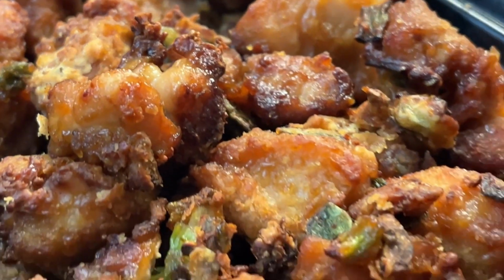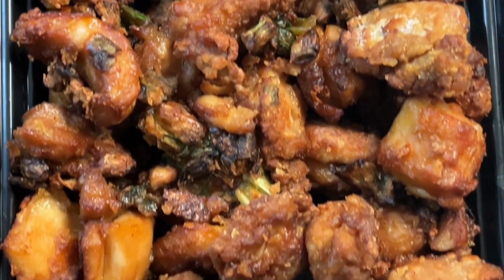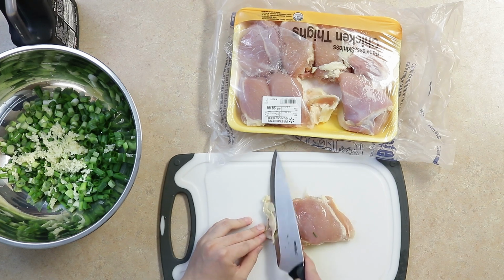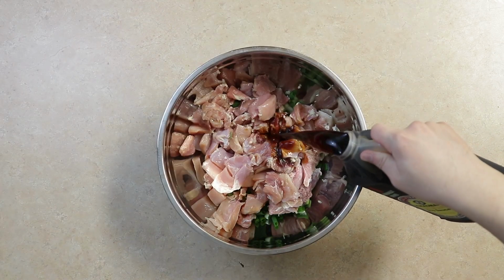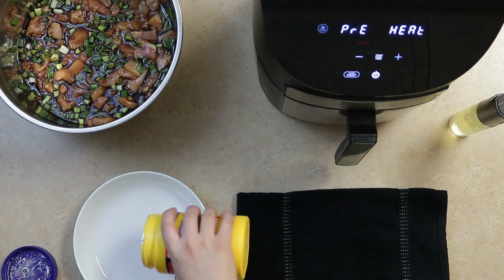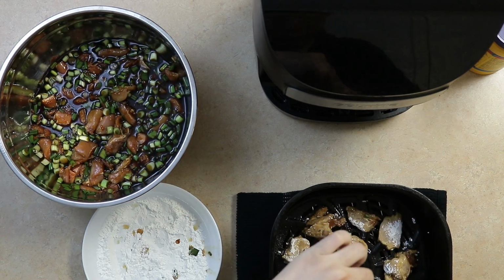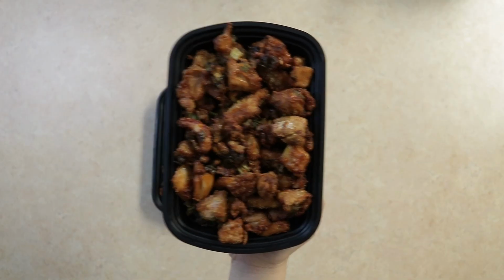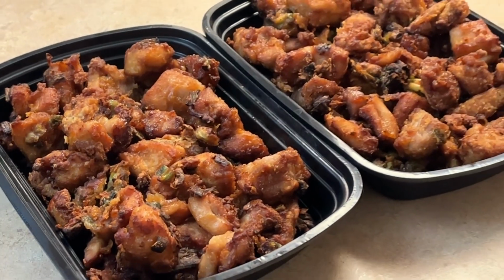Soy Garlic Popcorn Chicken | Grandma's Recipe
Want a quick and easy chicken recipe that can freeze well and make for a great snack? Well Today we're making Soy Garlic Popcorn chicken! This delicious bite size snack is perfect for reheating on nights when you're just too busy and tired to cook. Let's pull out the air fryer and show you how to make this yummy snack.

Ingredients:
3 cups Low Sodium Soy Sauce
8 cloves Garlic
8 boneless Chicken Thighs
2 bunches Green Onion
Cornstarch
Air Fryer or deep fryer